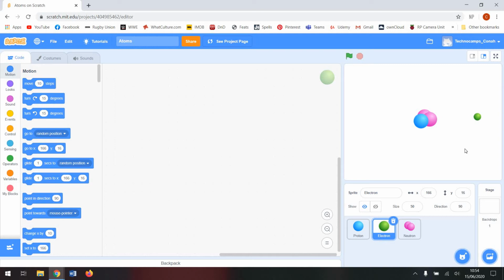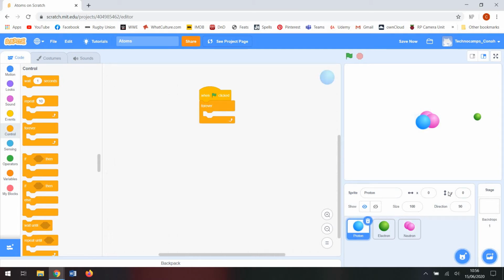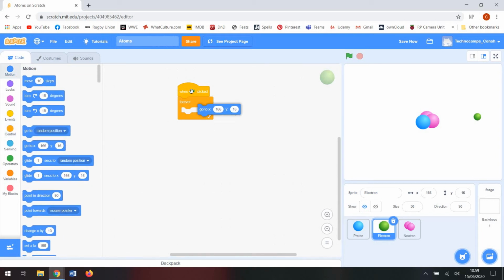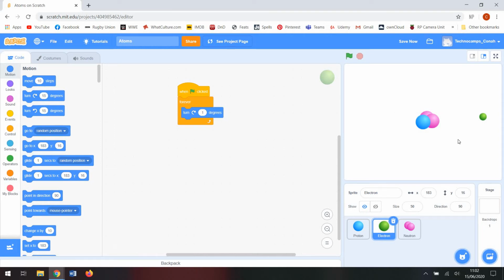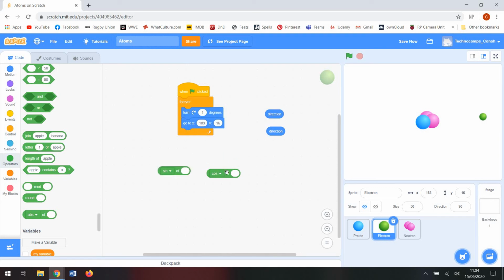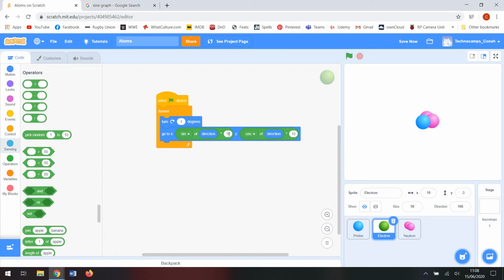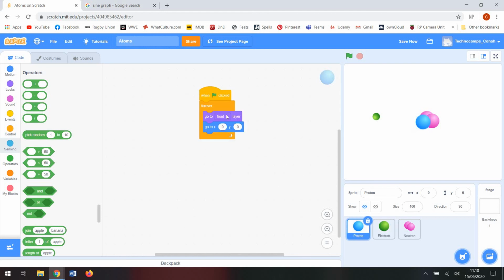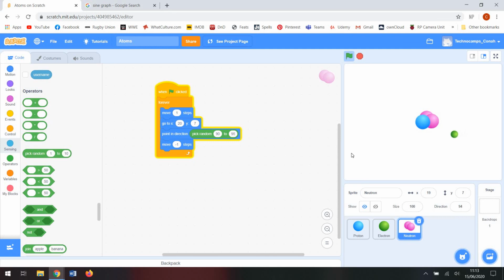Atom Modelling #2 - Movement